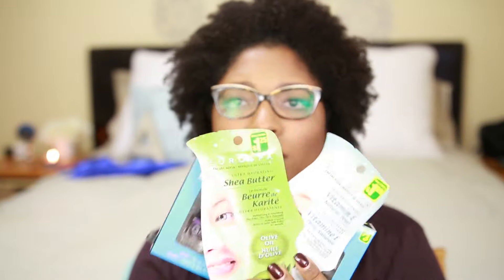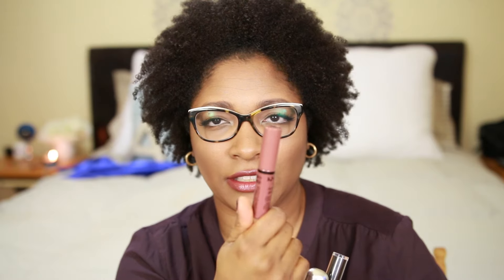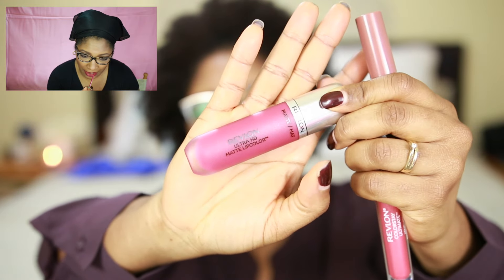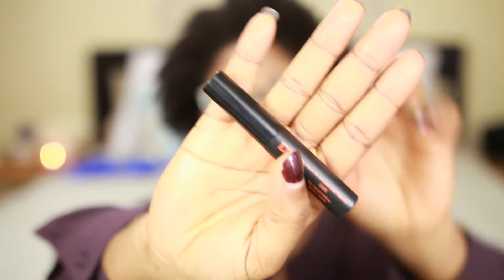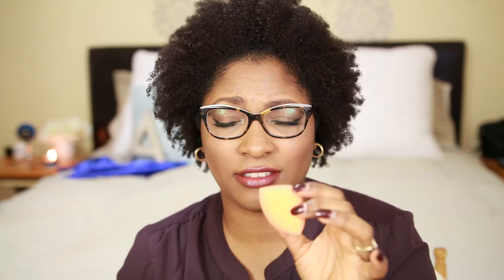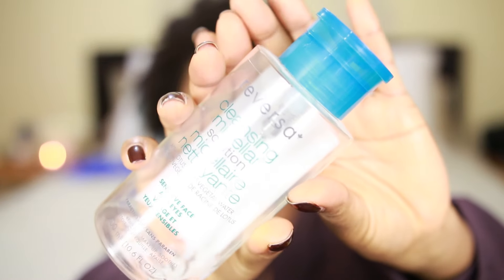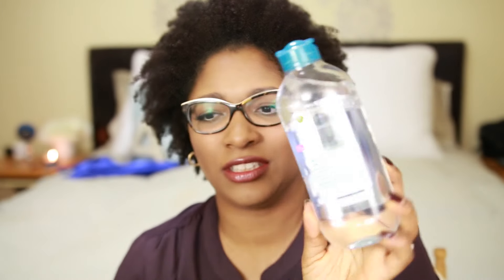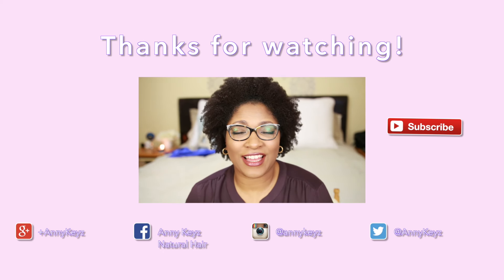Drugstore Haul May 2016 | Anny Keyz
This is my first haul on my channel. It is a drugstore haul. I buy affordable makeup and skincare products most of the time. I wanted to share this collective haul. I hope you enjoy it.
FAQ:
Hair type: 4a, 4b, 4c
Last relaxer: Feb 2014
Big chop: March 21, 2014

❤Here are the links to my blogs:
(mommy blog but I share my hair journey since 2009)
(my hair blog in French)

My types of videos so far:
I use my Canon 70D to film my beauty videos. I make hair videos, beauty videos, makeup videos, natural hair journey, big chop, length check videos for black girls, brown girls and more... for kinky, curly, growing long hair, makeup haul, and I'm from Montreal, Canada. Or Montréal, in French...